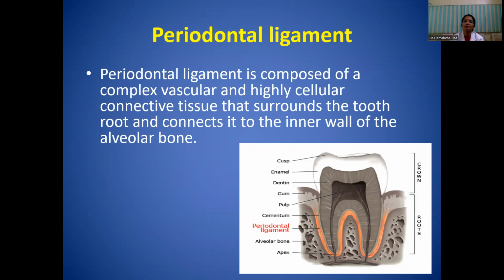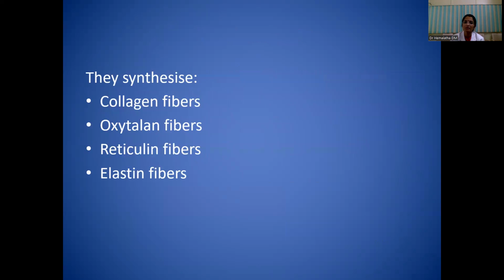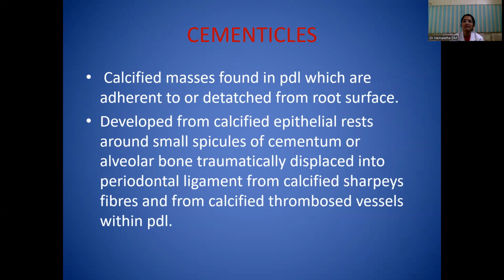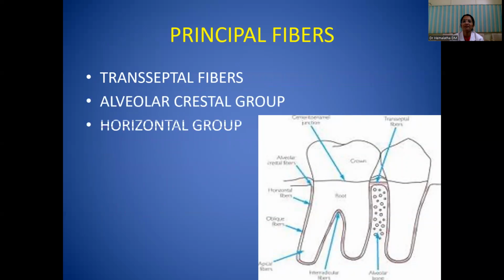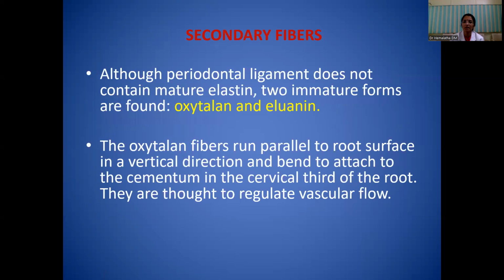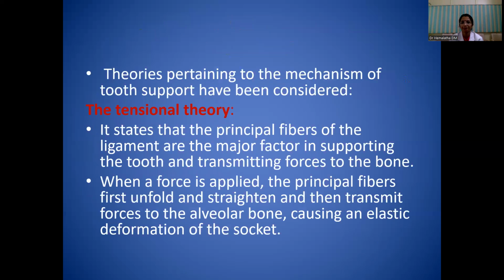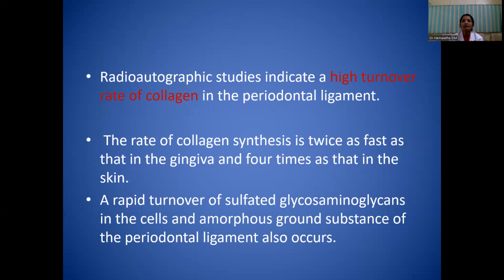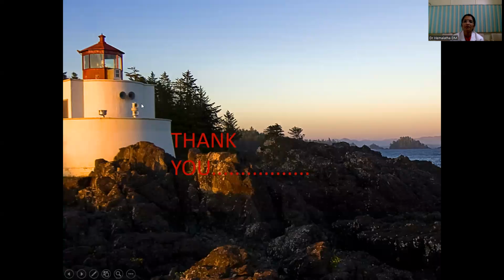PERIODONTAL LIGAMENT | Dr Hemalatha DM | Department of Periodontics